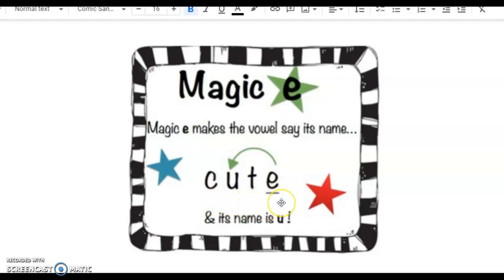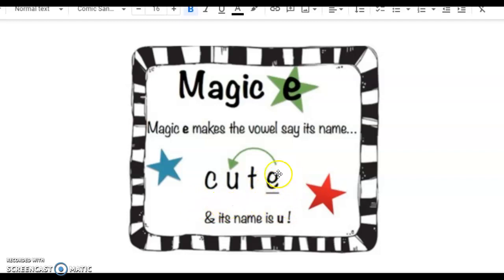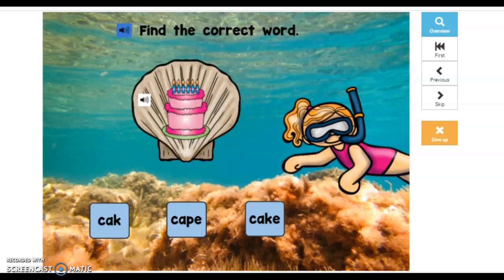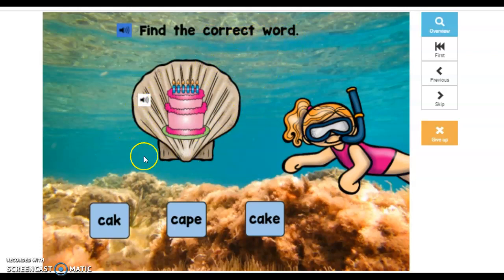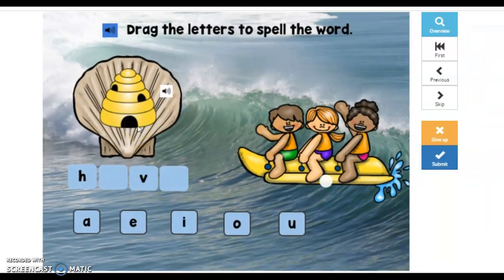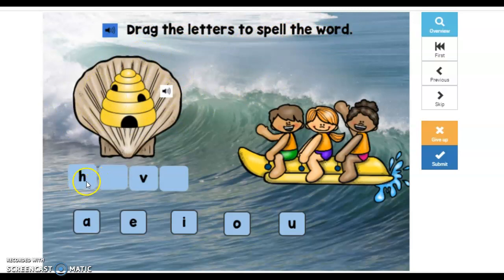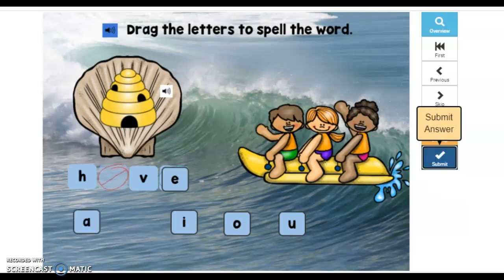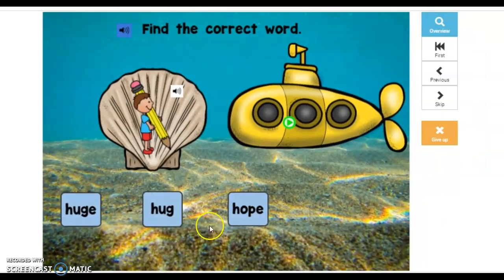Under the Sea Magic e Directions